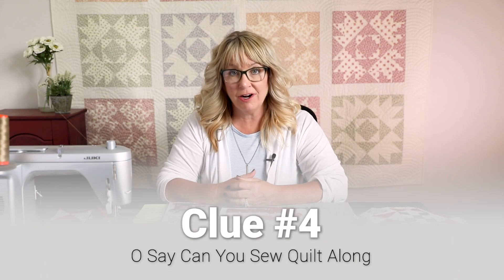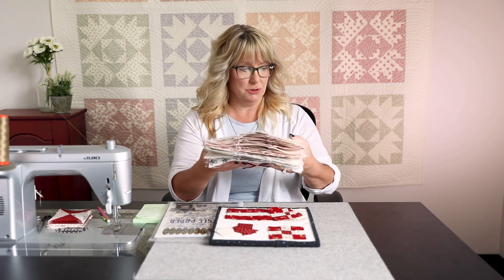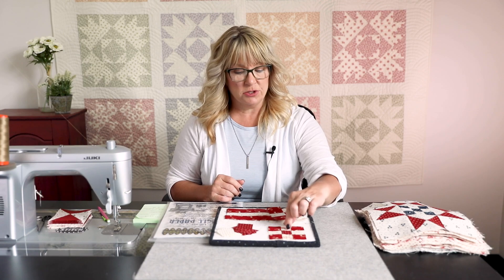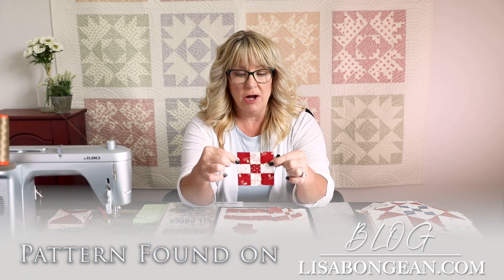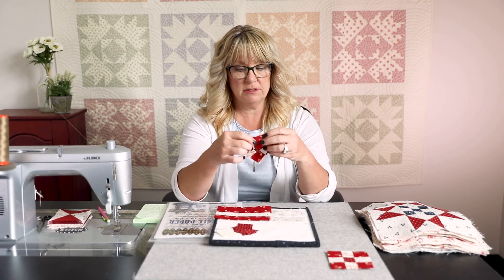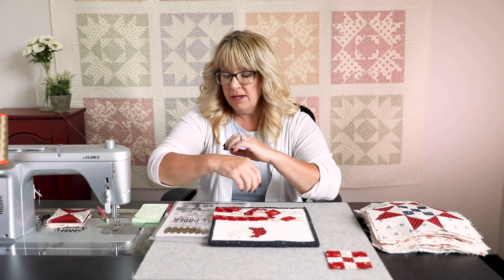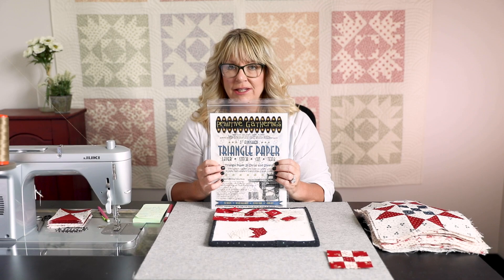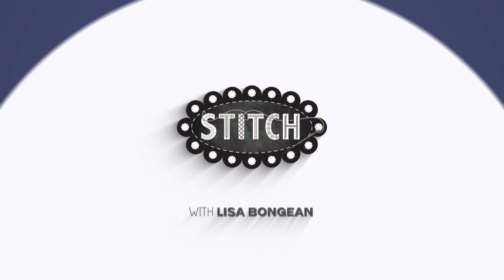O Say...Can You Sew! Quilt Along | Clue # 4 | Lisa Bongean | Primitive Gatherings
CLUE #4! Lisa continues to reveal [clue by clue] her plan for her mystery quilt! Another block closer!

O Say...Can You Sew! Quilt Along

O Say...Can You Sew! Blog Posts